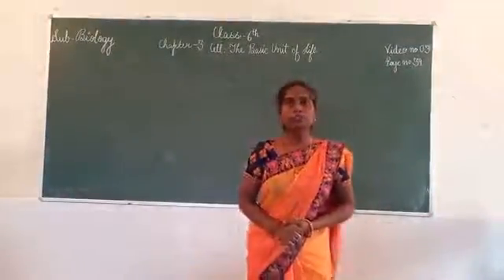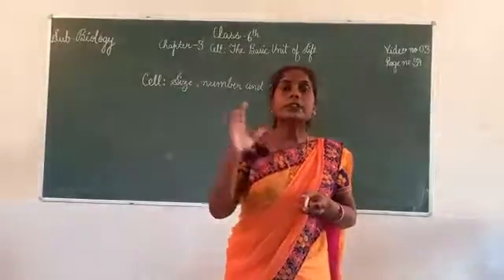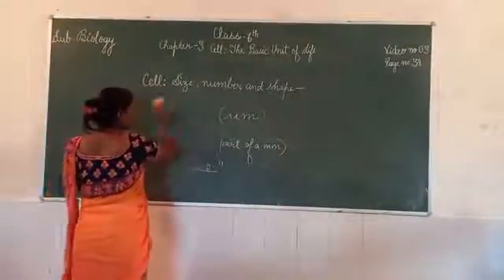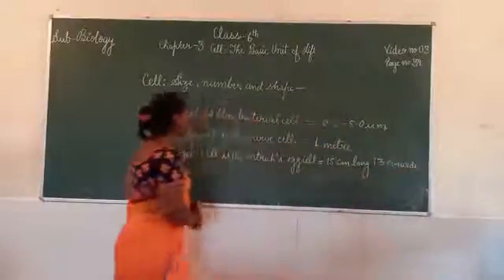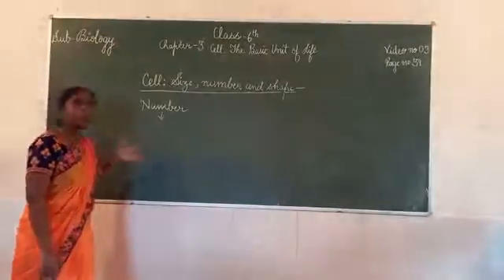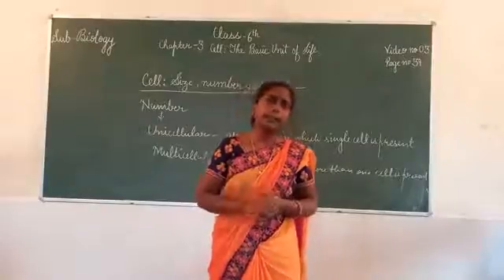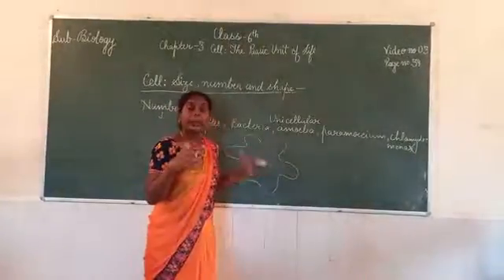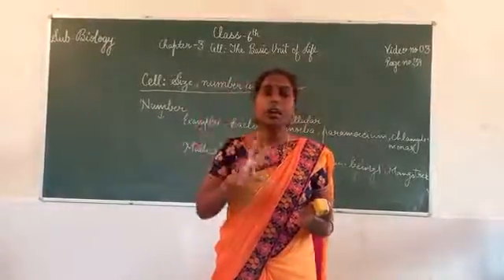September 7, 2020(5)